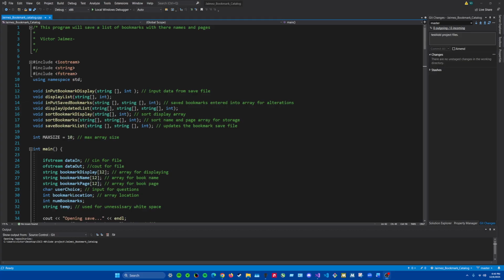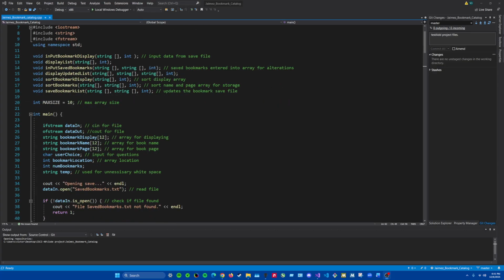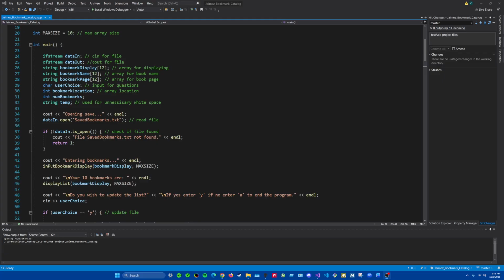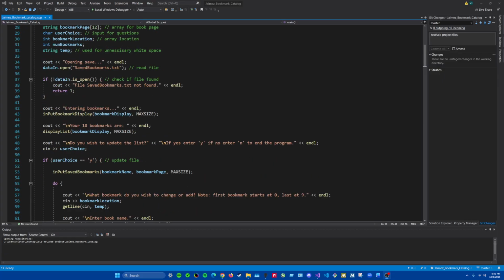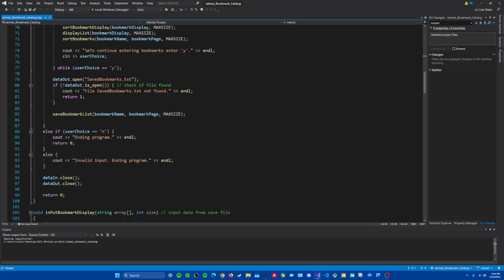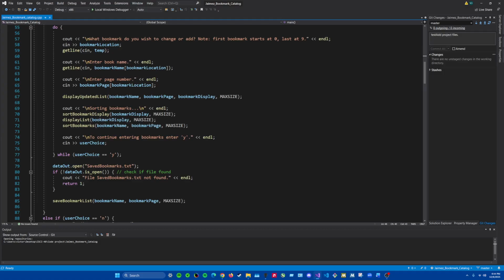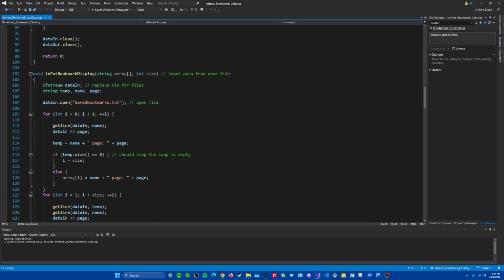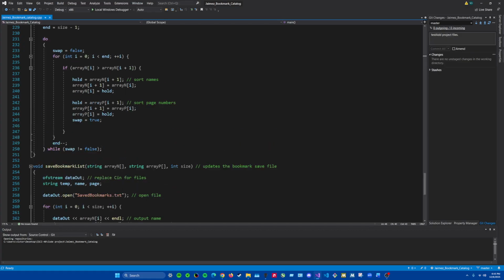Code Review Project